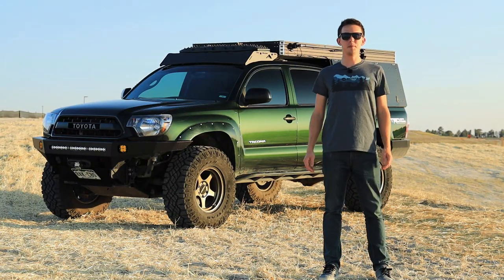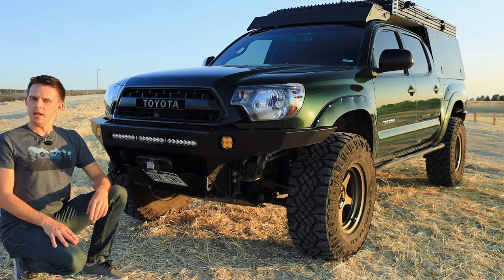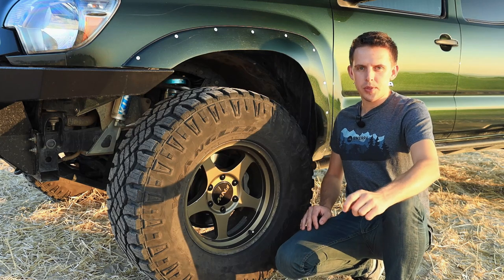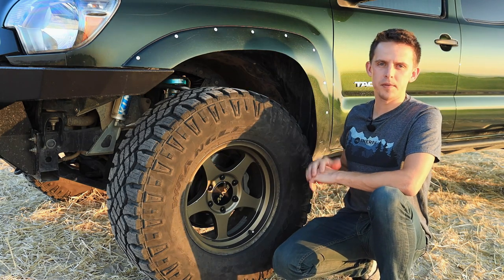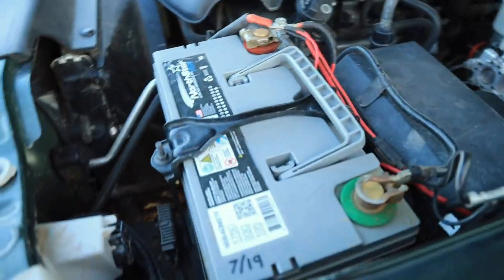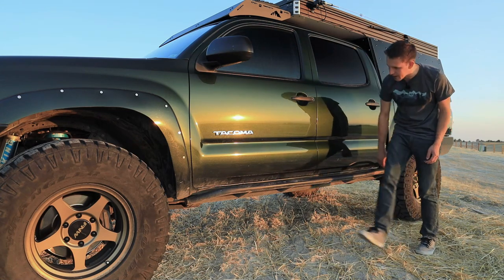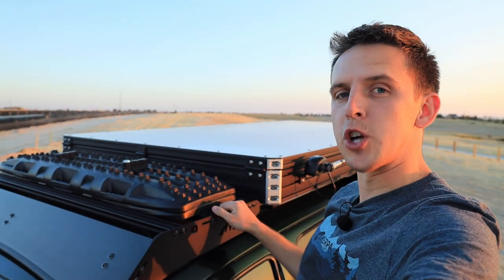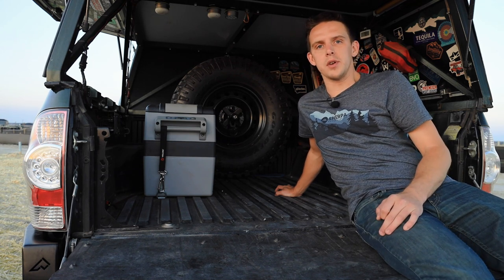Ripcord's Tacoma Build | Walkaround Pt. 1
Follow along as I show you all around my 2013 Tacoma Build